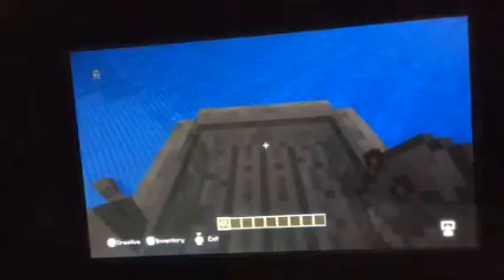CRAZY MINECRAFT GLITCH! GET OUT OF THE BOUNDRIES IN YOUR MINECRAFT WORLD!!!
This is so weird and crazy I made a video about this and it is 100% real and please enjoy!